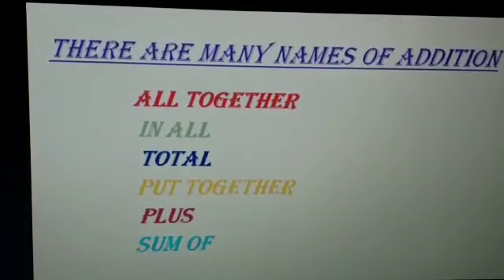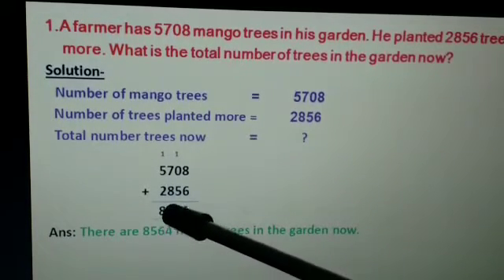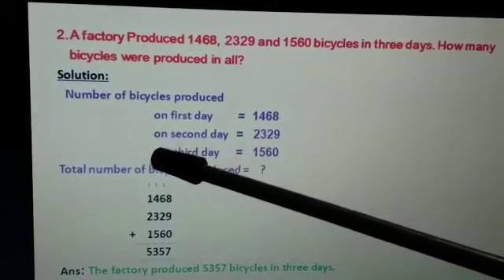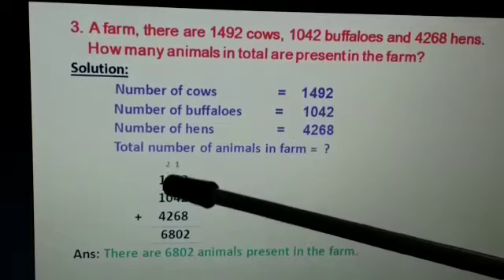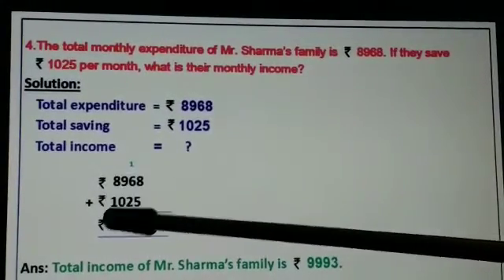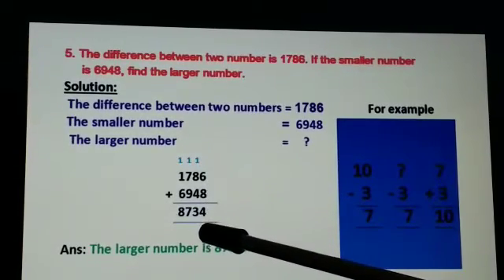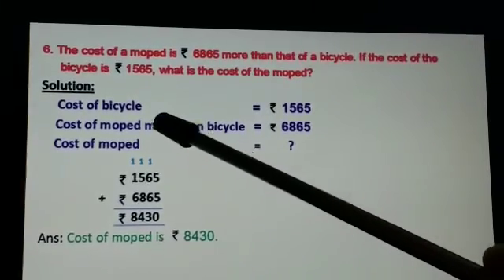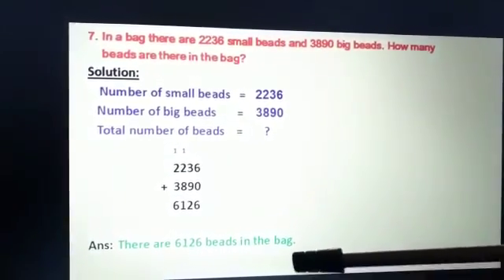Class lll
Mathematics